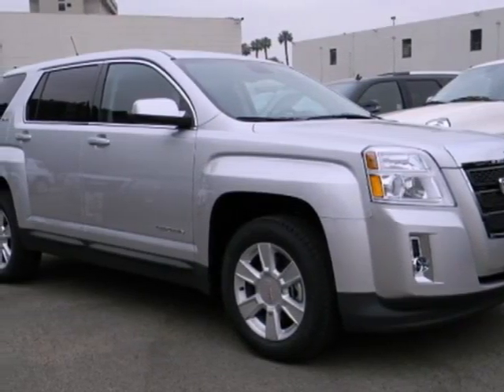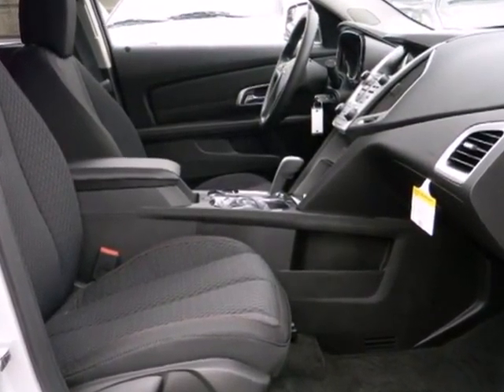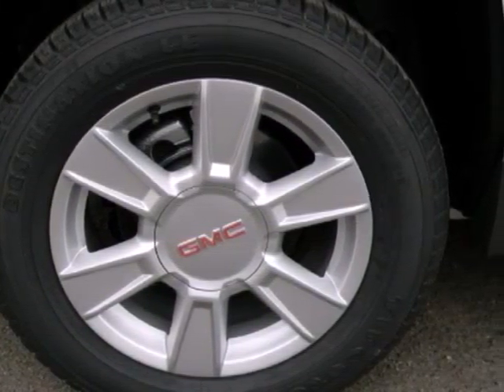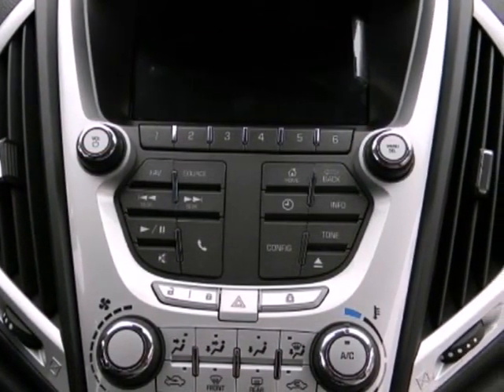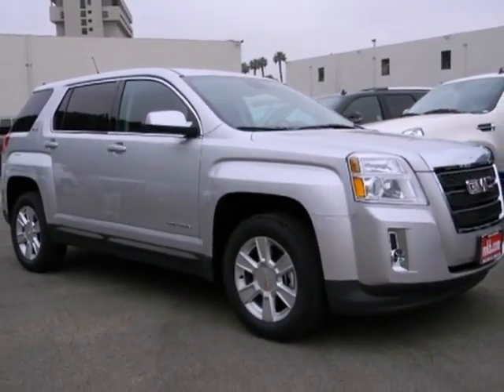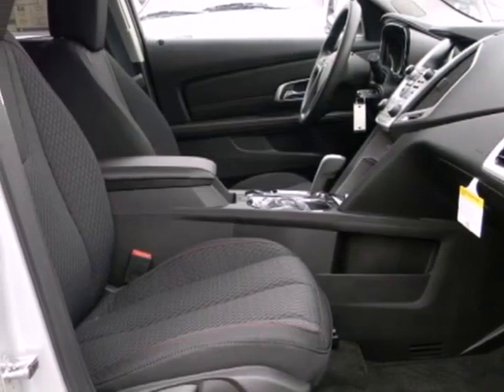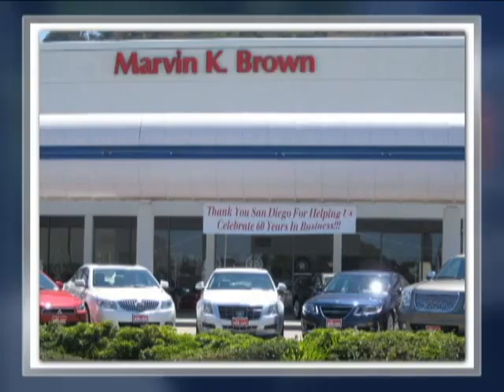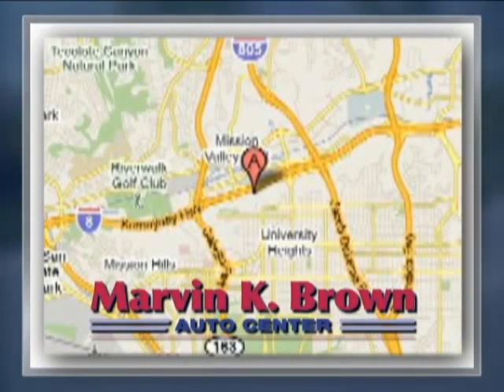2012 GMC Terrain #612353 in San Diego North County, CA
If you are looking for real value on a great new car, Marvin K Brown Cadillac, Buick, GMC, Saab, Mitsubishi, Fisker invites you to come in and test drive this 2012 GMC Terrain, stock# 612353. We are conveniently located near San Diego North County, CA and known for our great selection, reliability and quality. Come take a look at this 2012 GMC Terrain today.

1441 Camino Del Rio S
San Diego North County CA, 92108